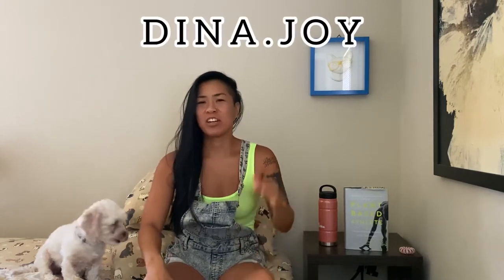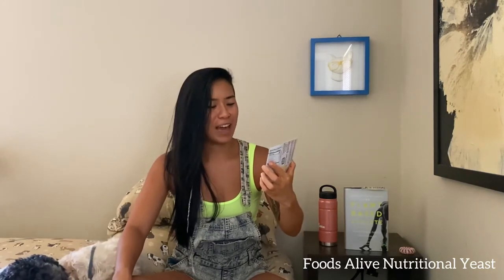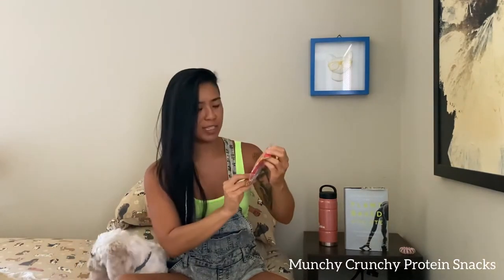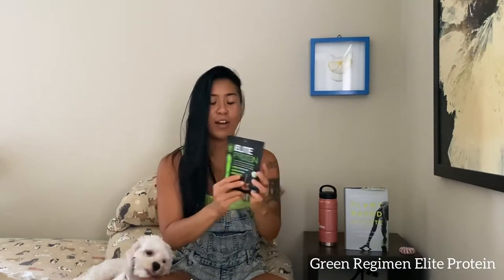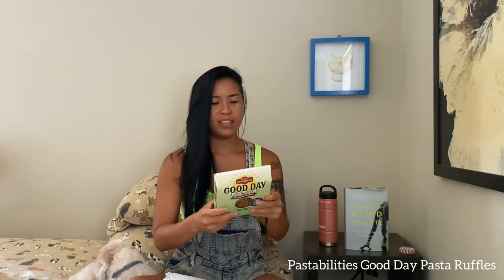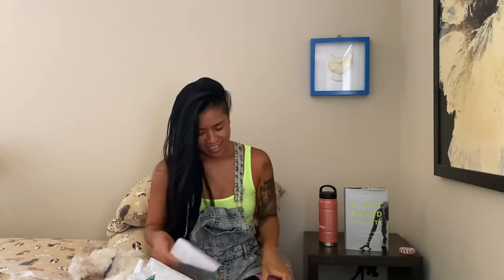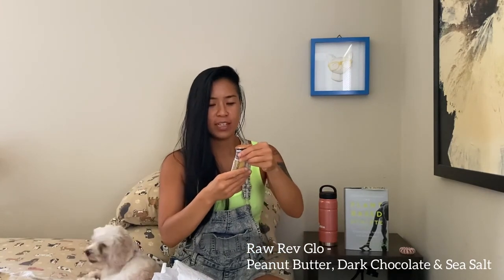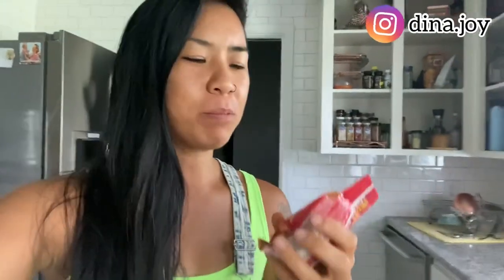15 PLANT-POWERED PRODUCTS TO TRY! Unboxing Goodies from Vegan Bodybuilders! 🌱 💪🏽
I’m unboxing 15 vegan items that you may want to get for yourself!  Thank you to Robert Cheeke and Matt Frazier for their awesome book and this goodie bag!

The Plant-Based Athlete: A Game-Changing Approach to Peak Performance